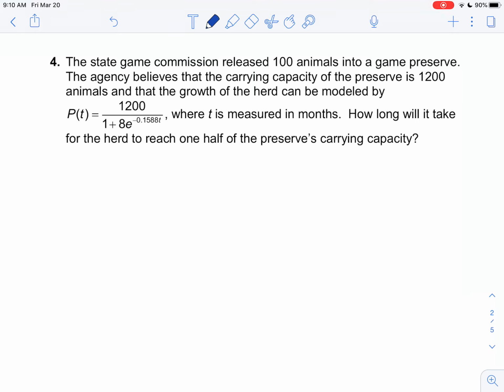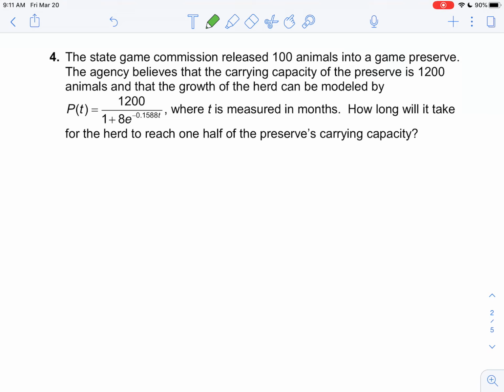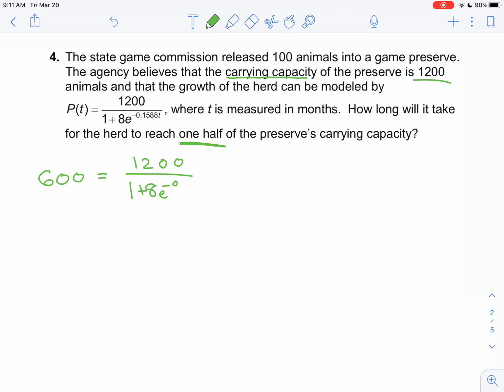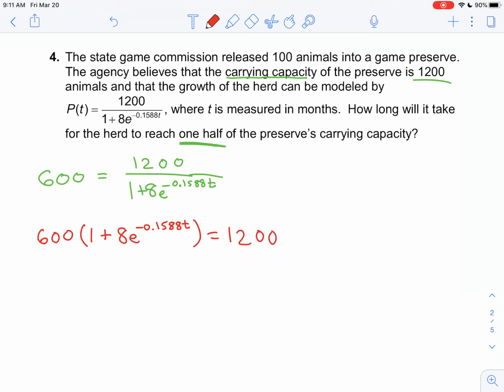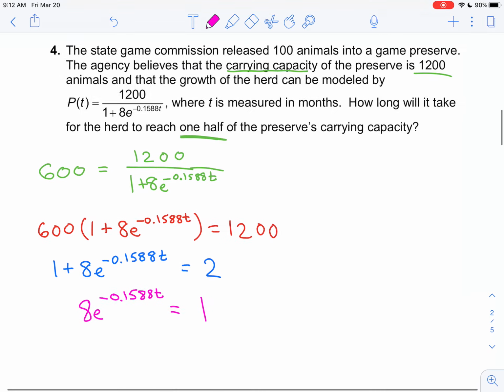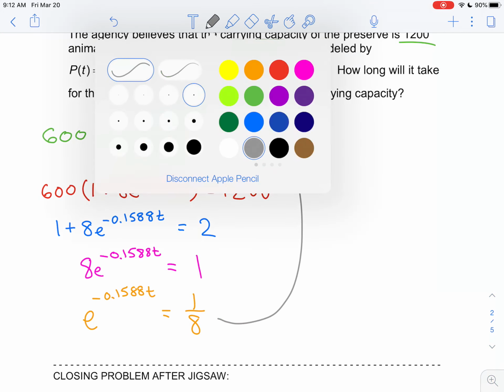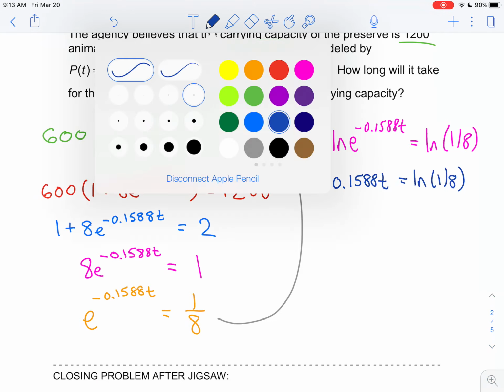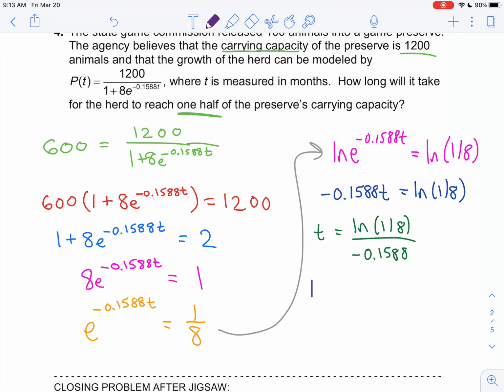Solving Exponential Equations (video 2 of 2)